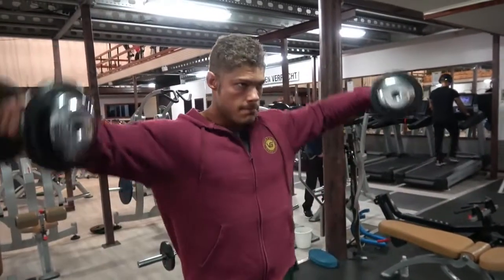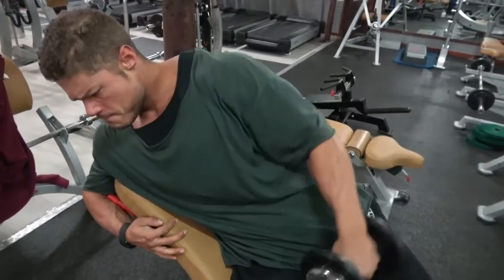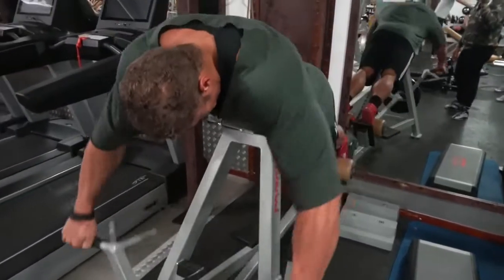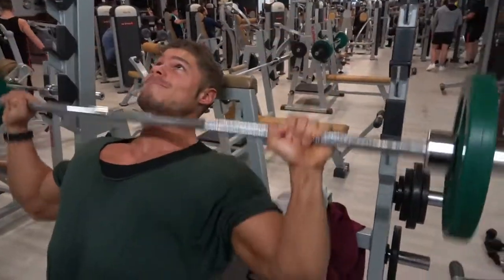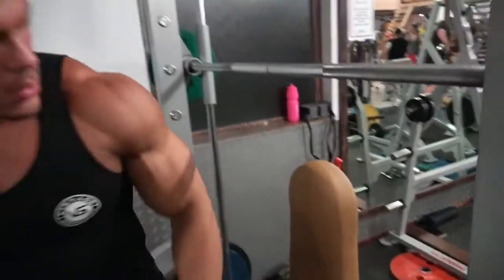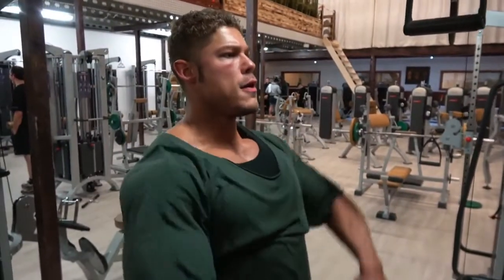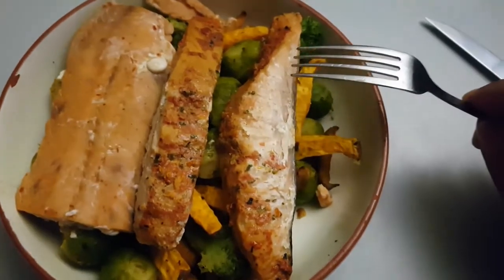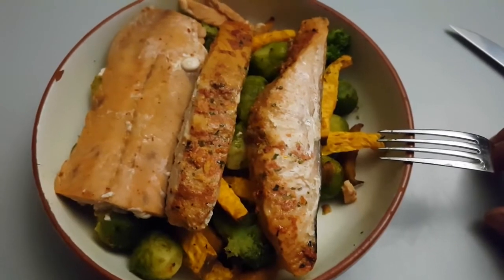FULL Deltoid Workout Post Workout Food Classic Bodybuilding